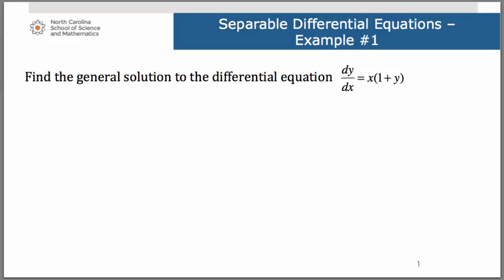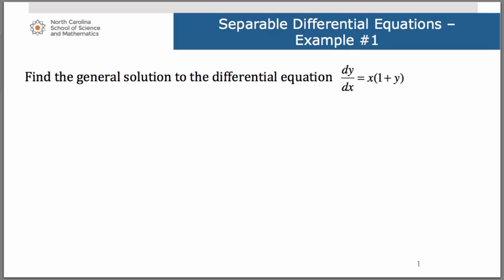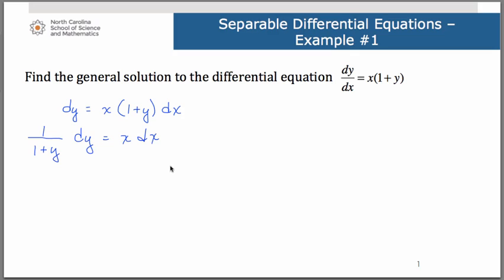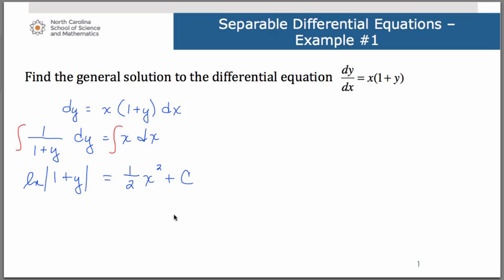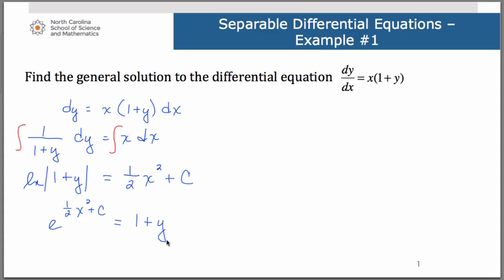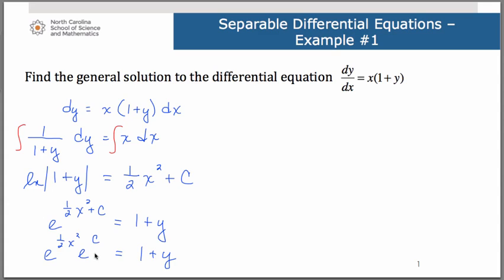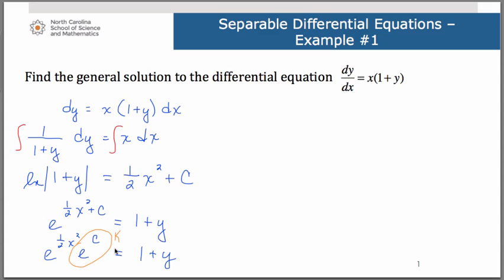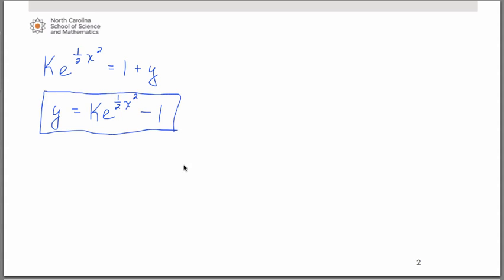Solving Separable Differential Equations_Example 1